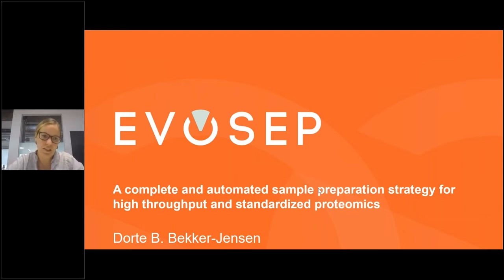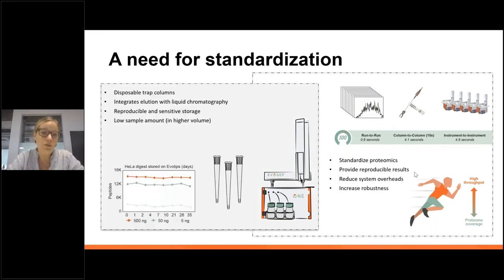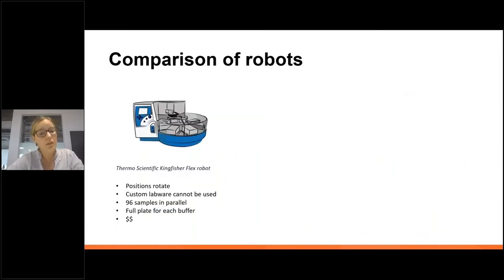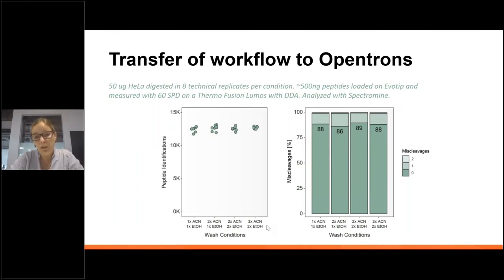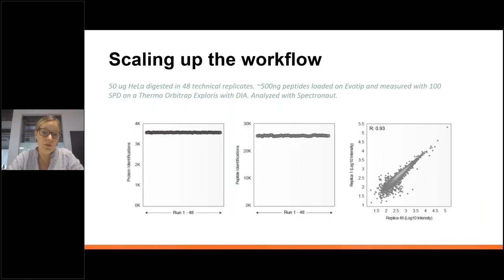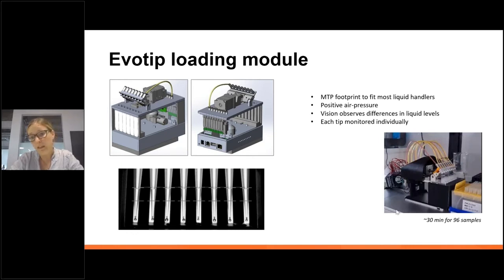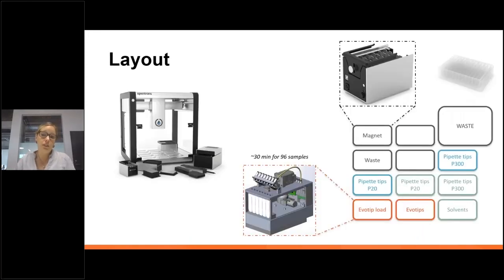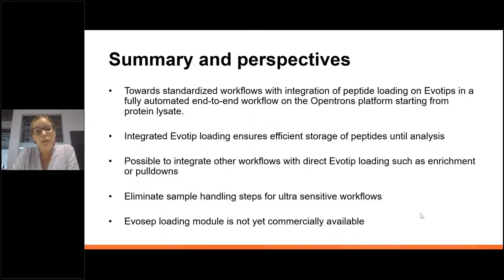Evosep user talk - Dorte Bekker Jensen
A COMPLETE AND AUTOMATED SAMPLE PREPARATION STRATEGY FOR HIGH THROUGHPUT AND STANDARDIZED PROTEOMICS